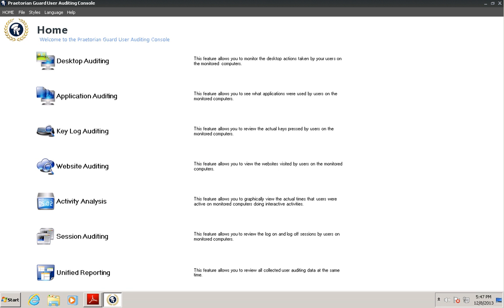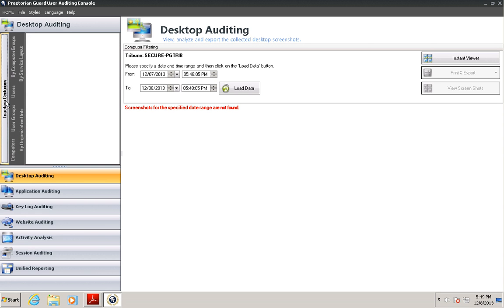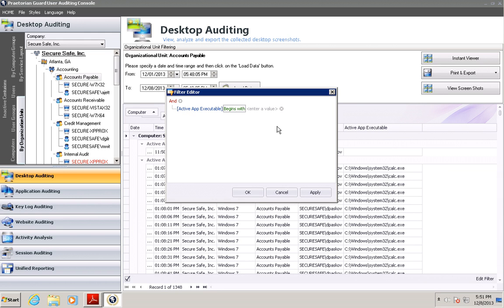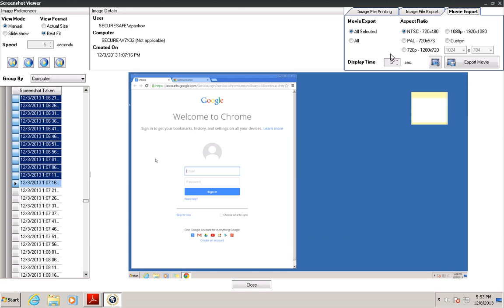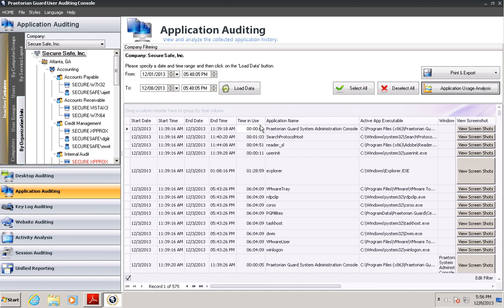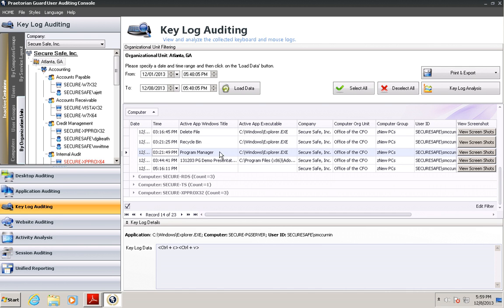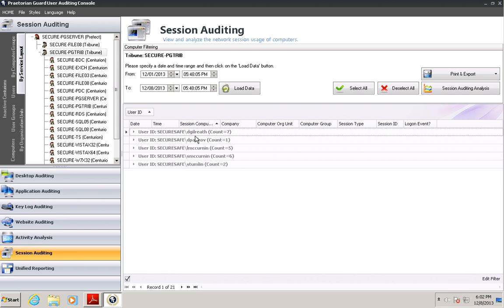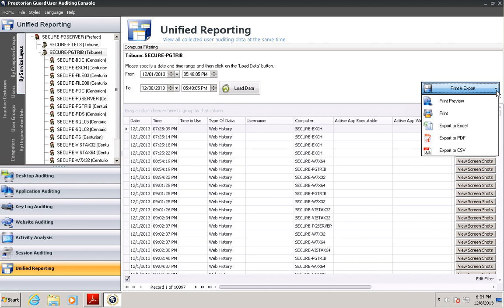Praetorian Guard UAC Demonstration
Praetorian Guard User Auditing Console Demonstration